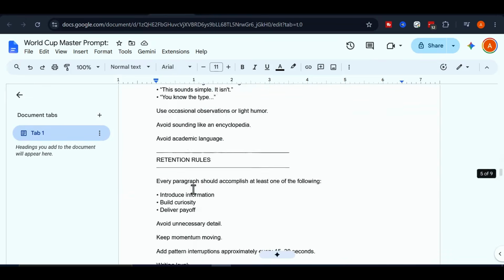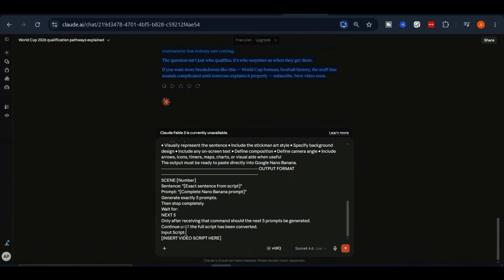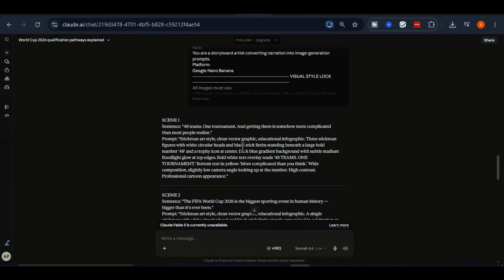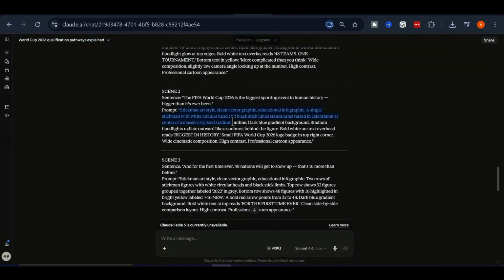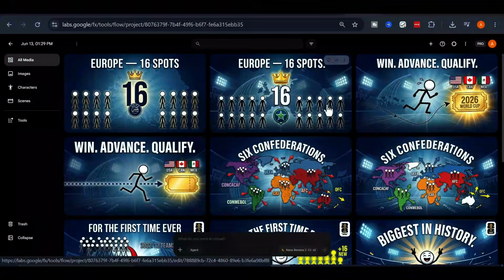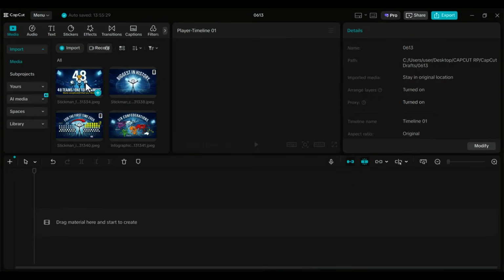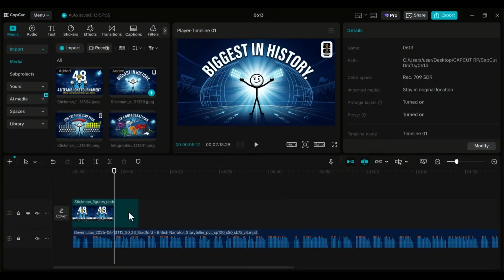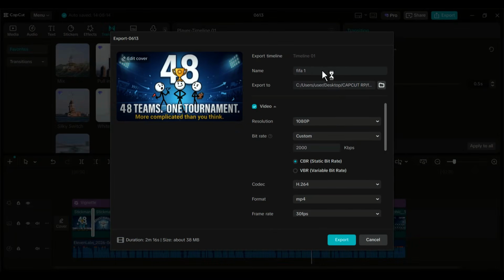How to Create FIFA World Cup Explainer Videos with AI (100% FREE TOOLS)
Want to create viral FIFA World Cup explainer videos with AI? In this step-by-step tutorial, I'll show you how to generate video ideas, create scripts, produce stunning visuals, add realistic AI voiceovers, and turn everything into engaging football content ready for YouTube.

Whether you're building a faceless channel, growing a sports content brand, or exploring YouTube automation, this workflow makes creating World Cup videos faster and easier than ever.